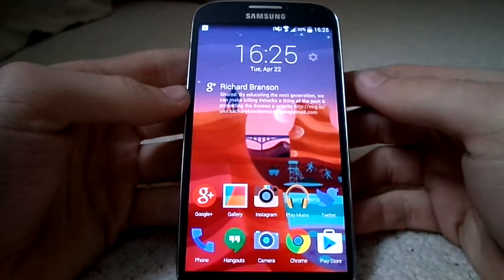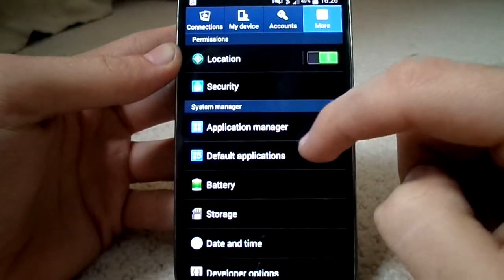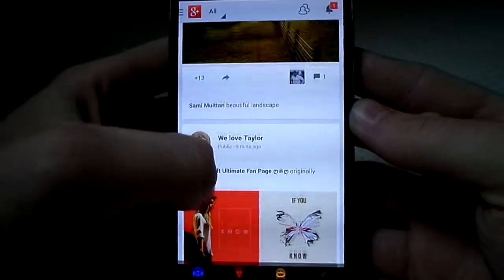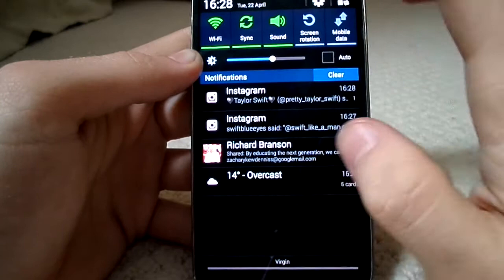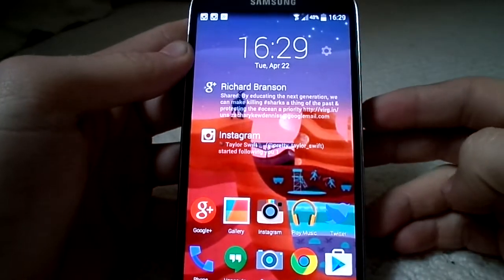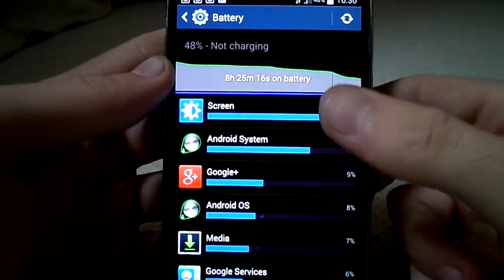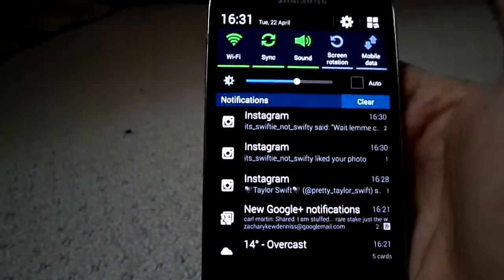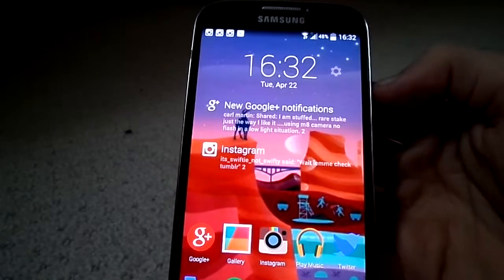Android 4.4 Kitkat Top 10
My top 10 features found in Android 4.4 Kitkat